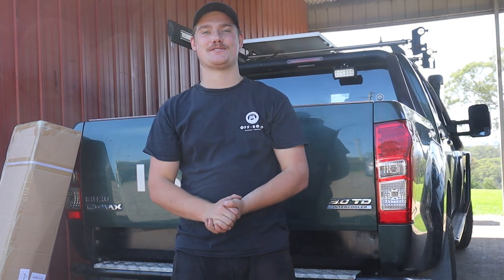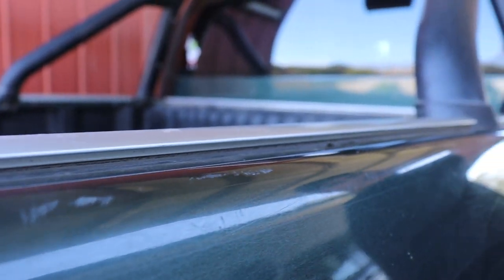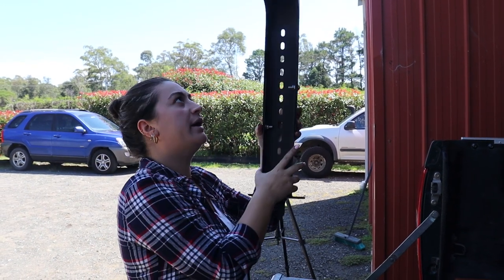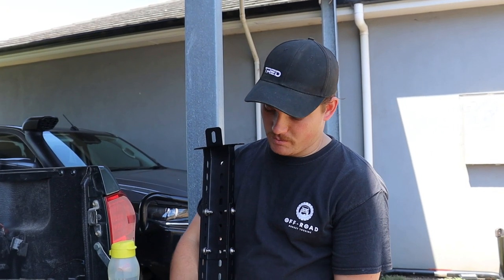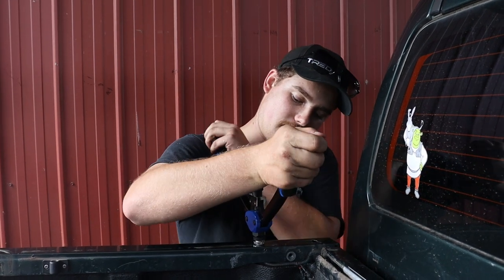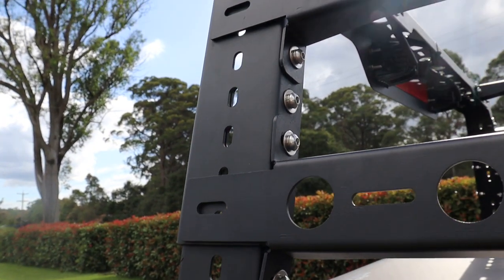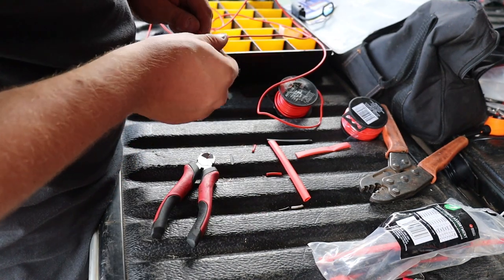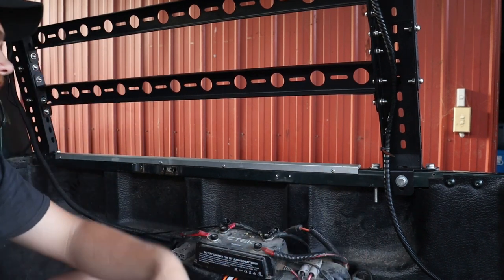Installing a San Hima Tub Rack on the D-Max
In this video we go through step by step how to install a San Hima universal tub rack to the back of our Isuzu D-Max, however these steps are the same for other utes whether you have a dual cab, single cab or extra/king cab.

At Budget Off-Road Touring we show that you can get out and explore the great outdoors without needing to spend a $100k on a set up.

Be sure to check out some of our other content.

Music Licences from Adobe Music Library:
Upbeat Catchy Playful Guitar - ASLC-210A60F1-119538DA57